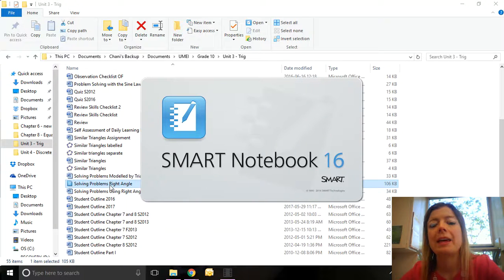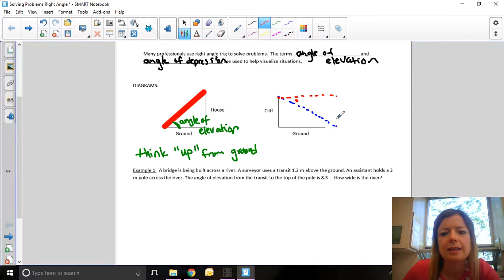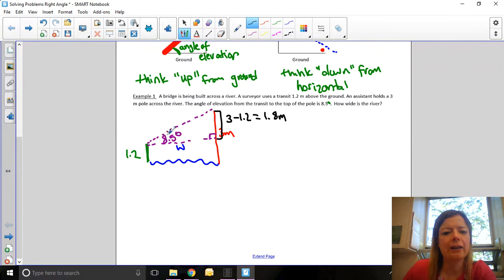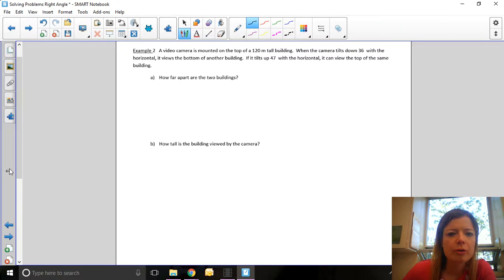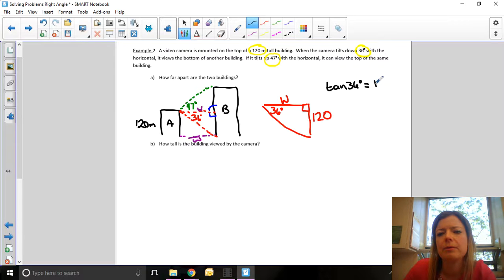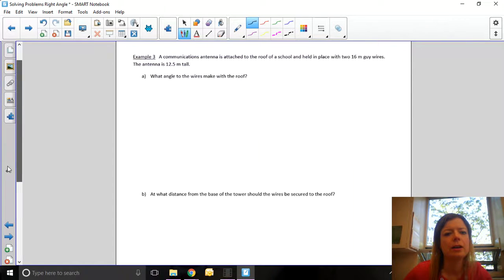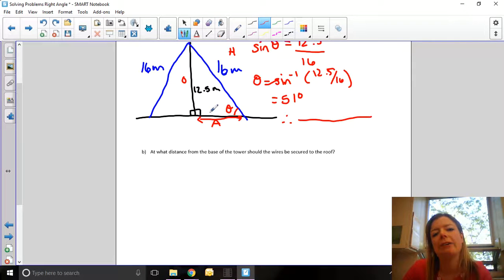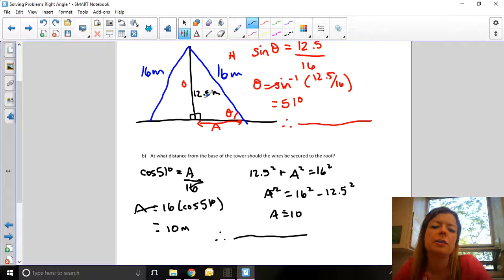Solve Problems Using Right Angle Trigonometry